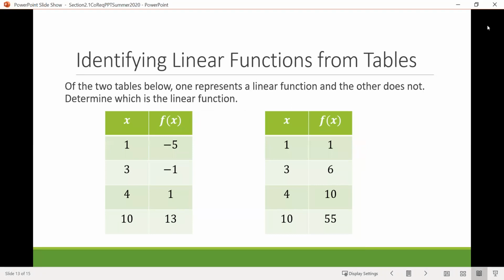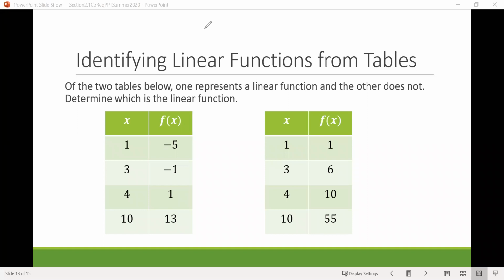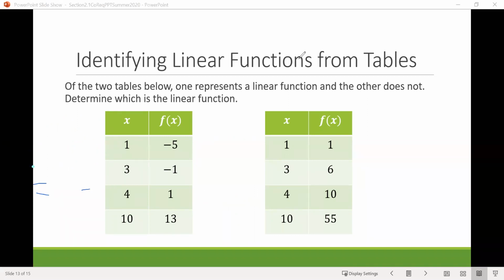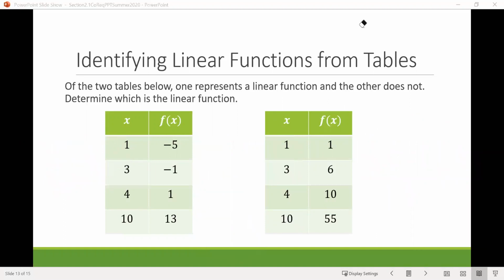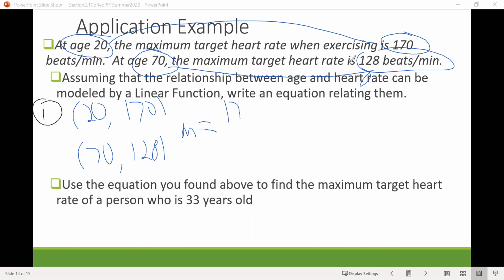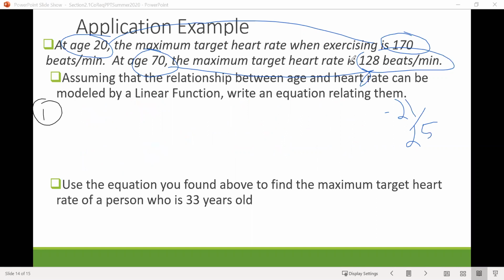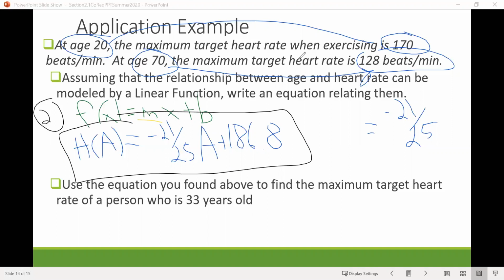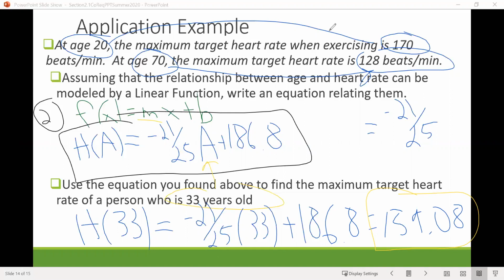PreCalc: Section 2.1 Part 3